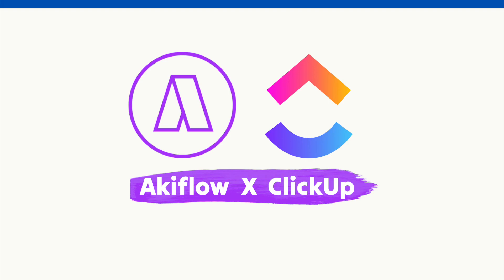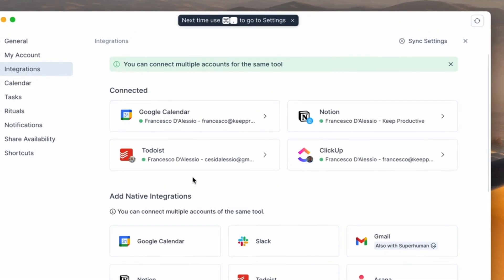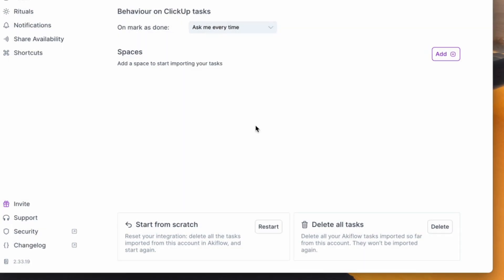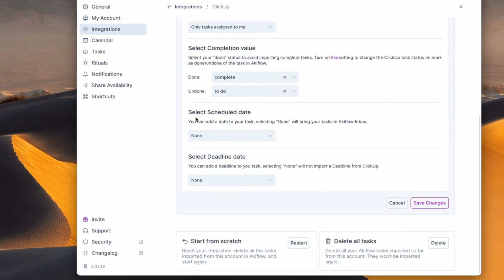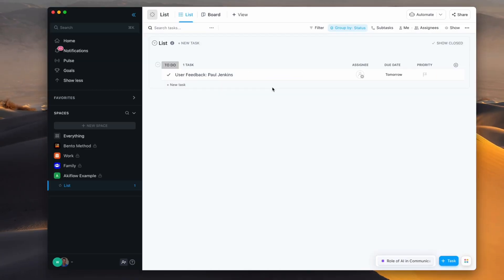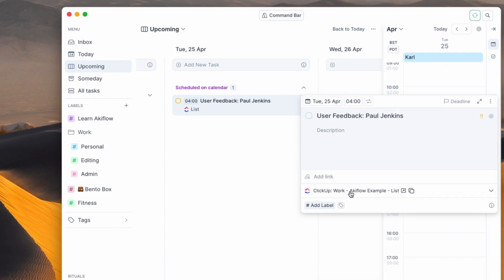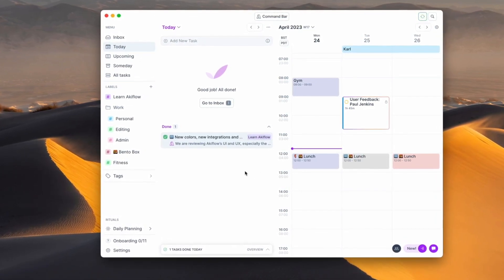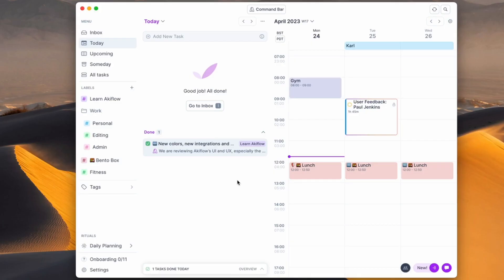Consolidate Tasks in Akiflow with ClickUp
Stop doing busywork! Try Bento Focus Find the best productivity tools with our Akiflow offers a way to bring in project management tasks from ClickUp that will allow you to save time and consolidate all your tools in one place.